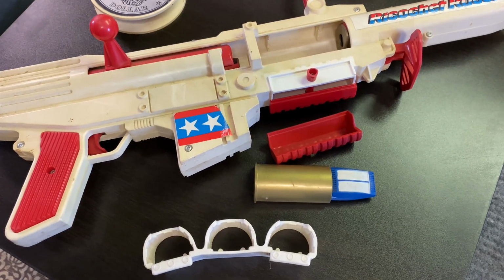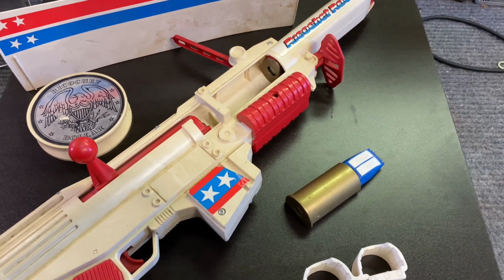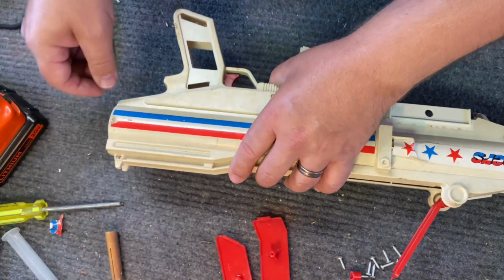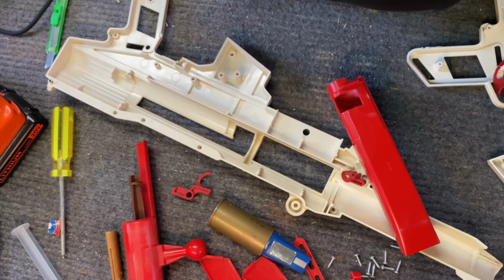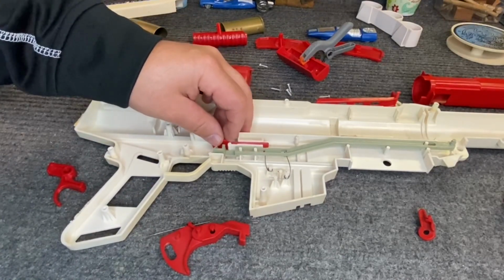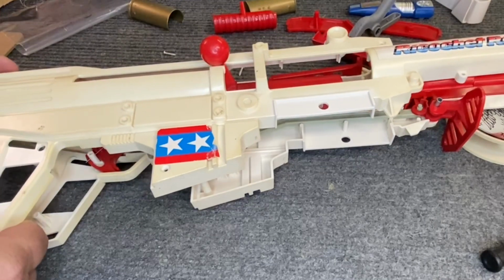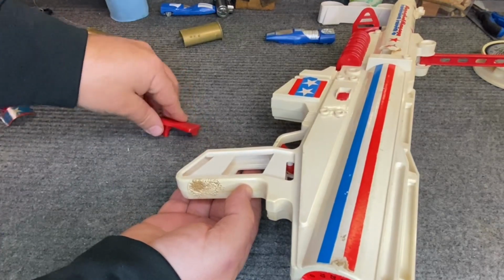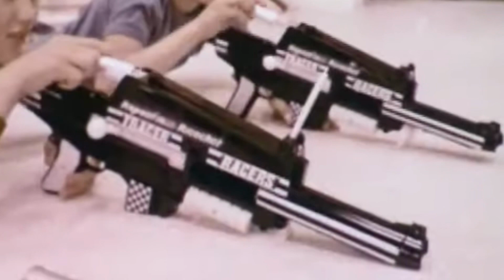1974 Hasbro Ricochet Racers - Complete Tear Down - How It Works & Repair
Picked this up from a lot I bought years ago, now it’s time to get it working.

Broken Drum Machine - Godmode

Would It Kill You - Mini Vandals